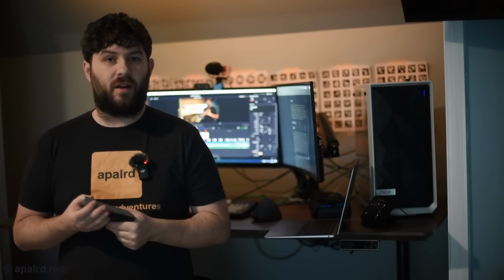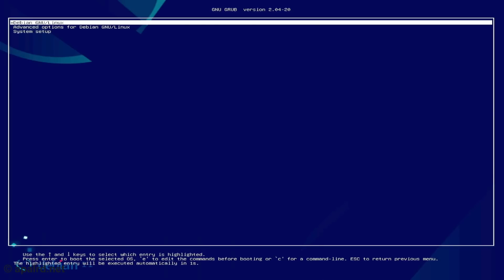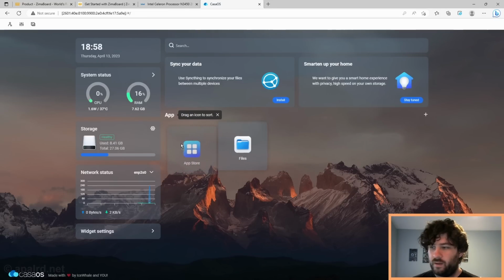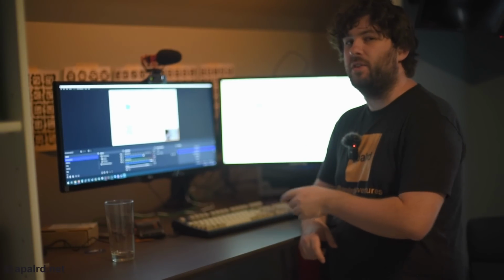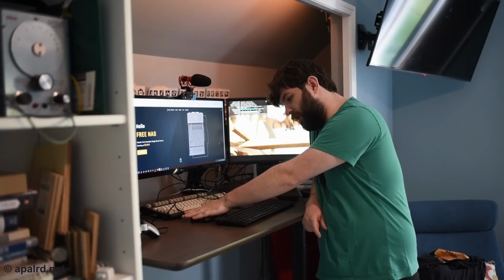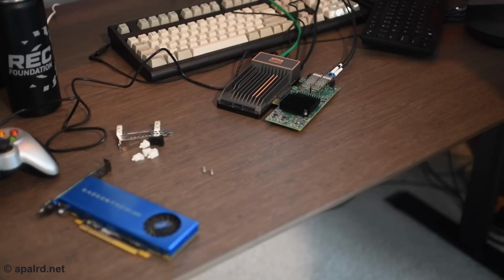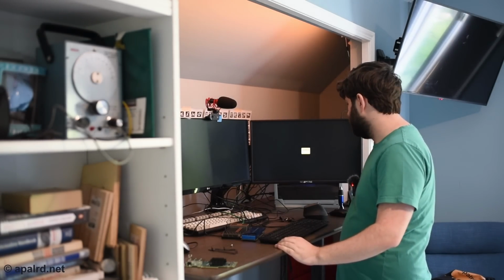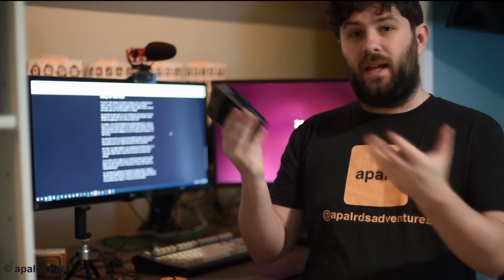ZimaBoard: A Versatile Mini-PC for the Homelab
I've used a lot of different small form factor machines over the years, from the Raspberry Pi to used ebay thin clients. All of them are good at some things. But when Icewhale sent over their x86-based Zimaboard for me to take a look at, I've been impressed with the flexibility it has for me to test new software and hardware in a relatively cheap way. It's not spectacular at any one thing, but it's versatile enough that it's a great foundation for so many of my projects.

So what's good about the Zimaboard:
-Reasonable price for an x86-based single board computer
-Being x86 based is a huge advantage for running the usual homelab software
-Enough eMMC for a full operating system, enough for many use cases without additional storage
-Dual NICs are a huge benefit to a lot of projects
-Low power 12V input
-CasaOS is open-source and very easy to get started with if you want the basics for your homelab without a lot of fuss

A few negatives:
-PCIe slot is in a bit of a weird position, slot covers don't fit well and hit the case, I ended up taking them all off
-Not enough USB ports if you want to actually use it as a desktop (or install and OS via a GUI)
-The ZimaBoard itself is beautiful, but when you add cards and SSDs, it can look very hacked together.

From Amazon

I have a few more projects planned for the Zimaboard, so don't forget to stick around to check those out.

Timestamps:
00:00 - Introduction
00:37 - Unboxing
01:52 - Specs
03:54 - CasaOS
07:11 - PCIe Card Testing
13:20 - Conclusion